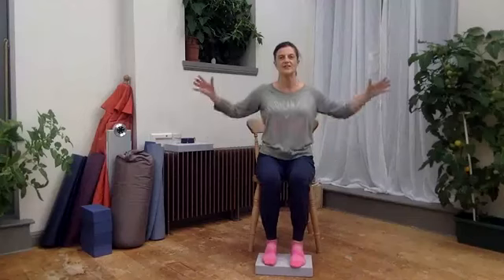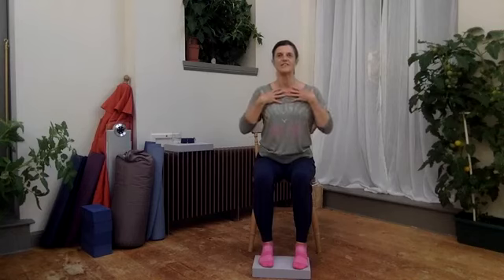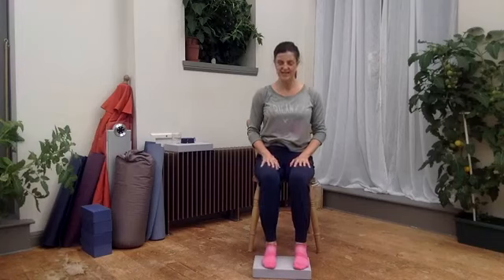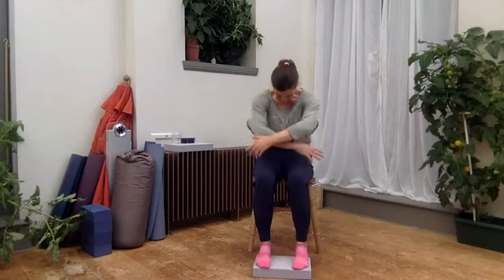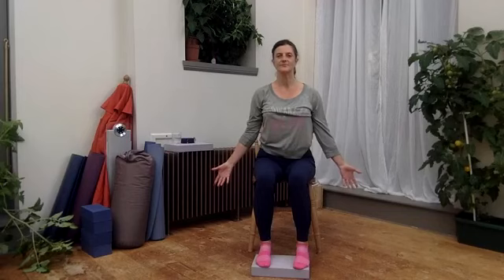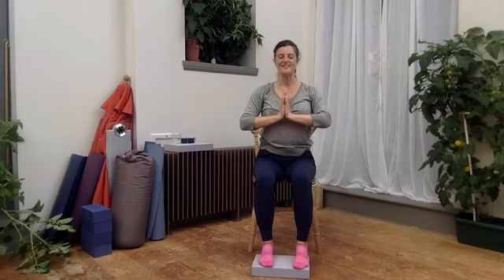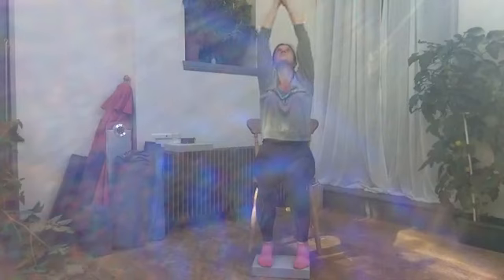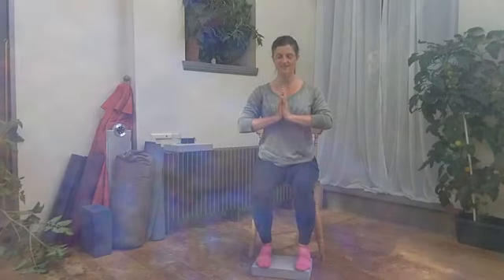Seated Yoga 03.09.20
Gentle Seated Yoga with Claire. Originally recorded on Facebook Live